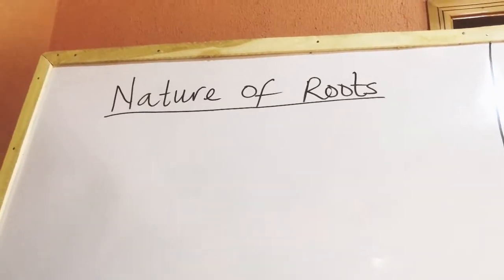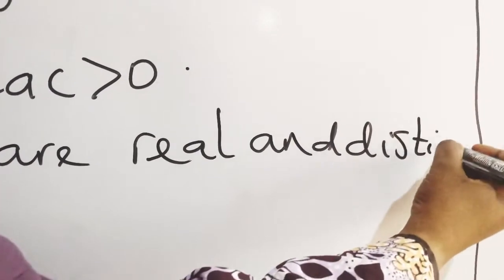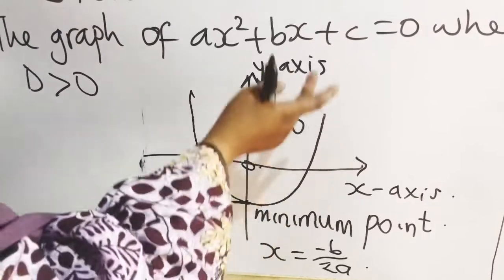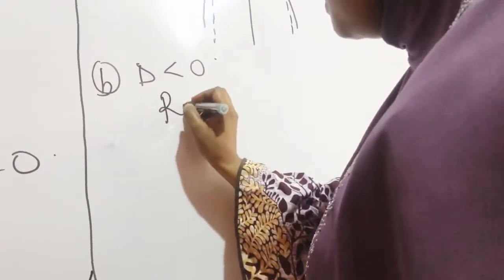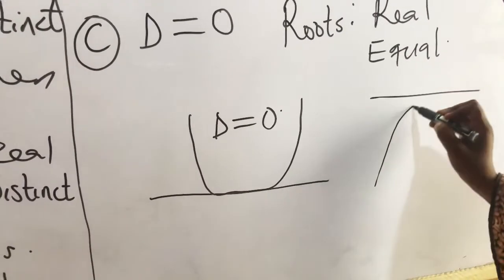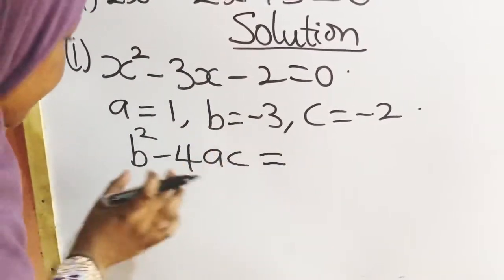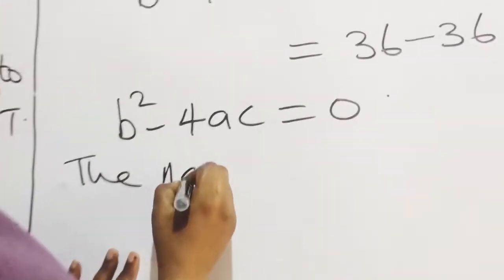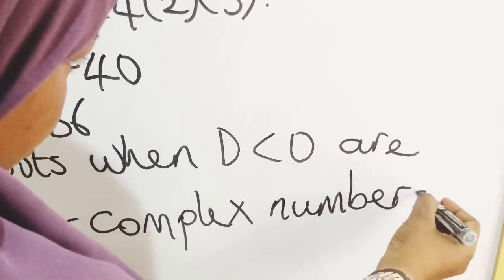Tricks to understand the nature of roots of quadratic equation easily